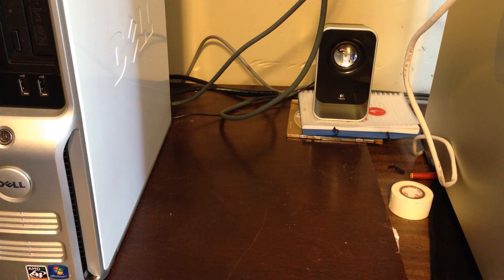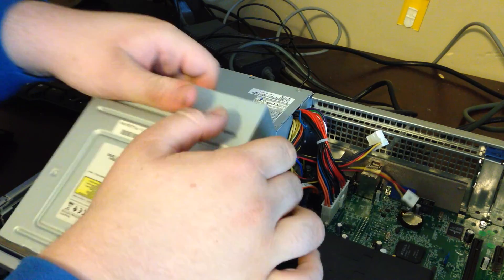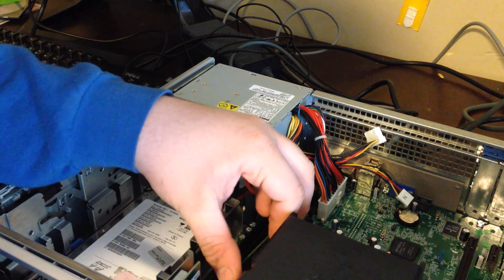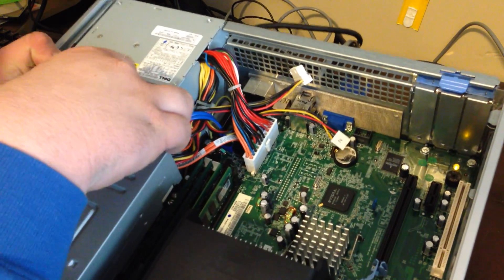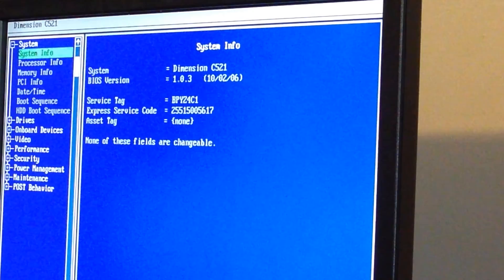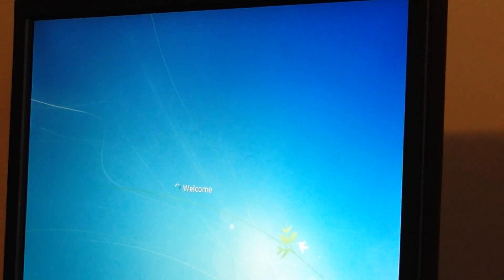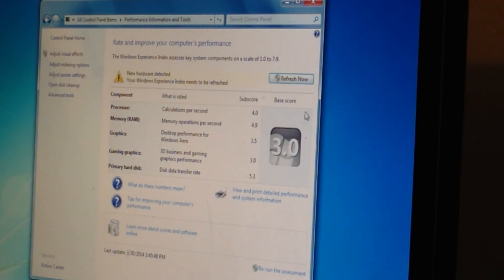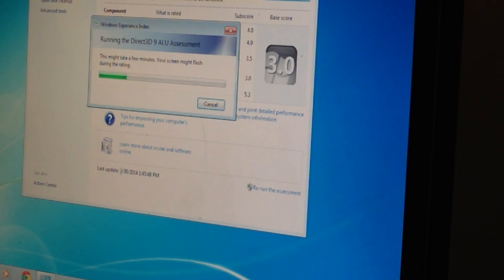Dell dimension c521 RAM upgrade